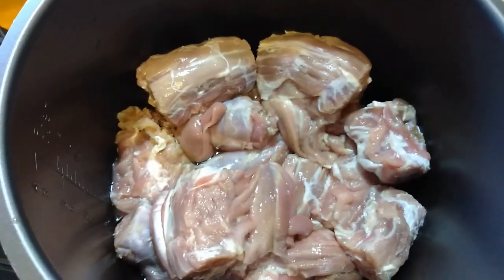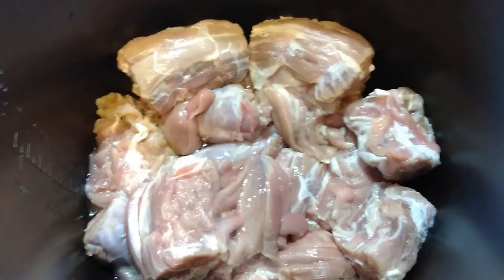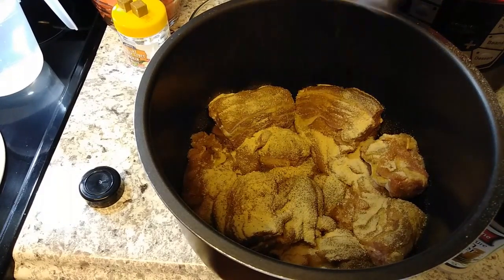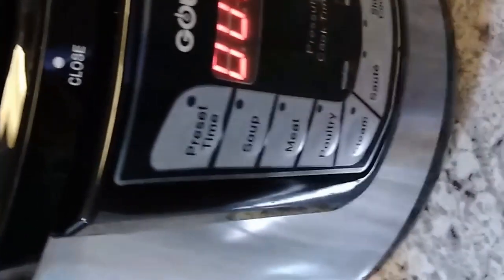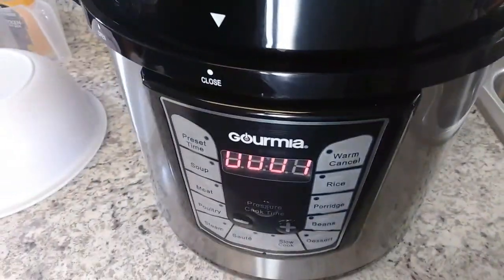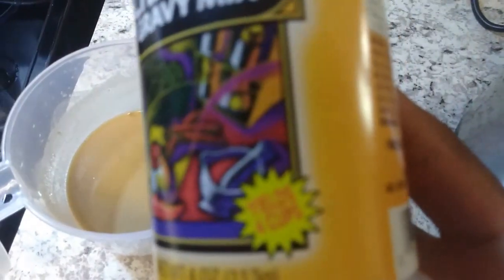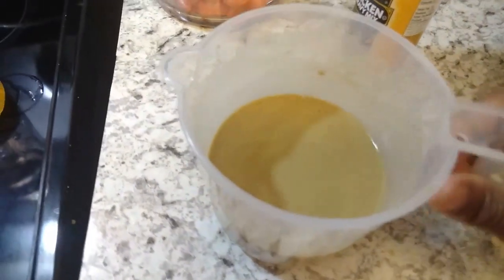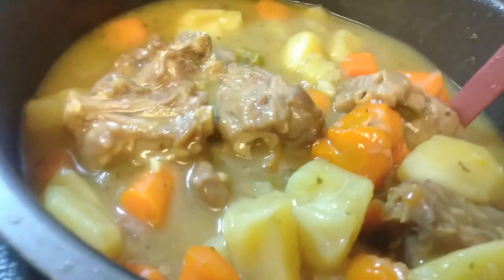How to cook Delicious Turkey Neck Soup ~ Cooking with Nikki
Hey ya'll! I made some delicious Turkey Neck Soup. My Kids love soups. so instead of going to the store buying those can soups, I decided to make a big pot of soup and they loved it! The soup gets thicker as it sets.